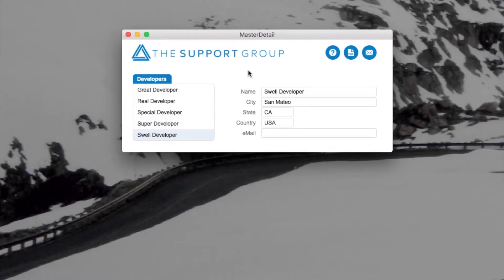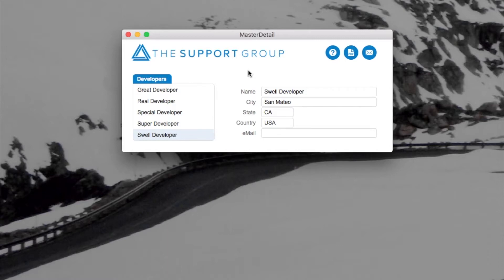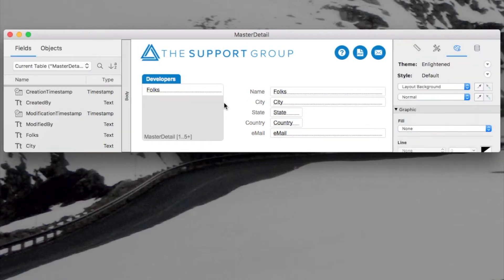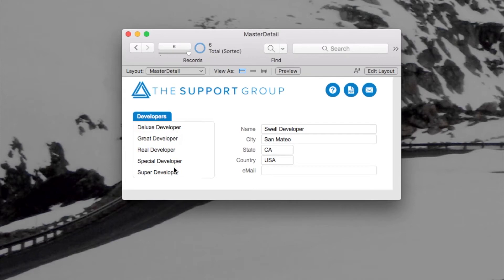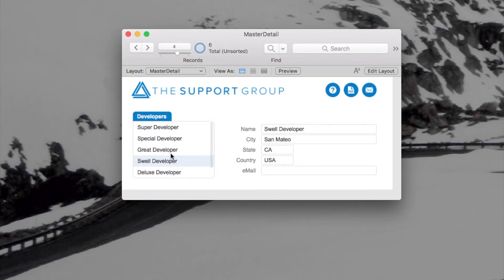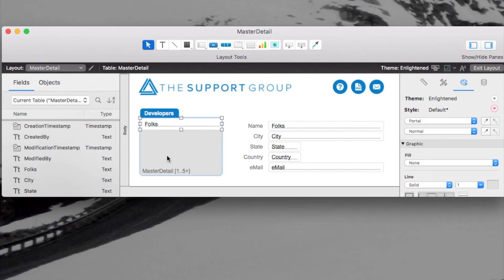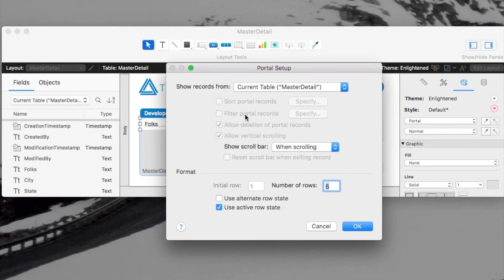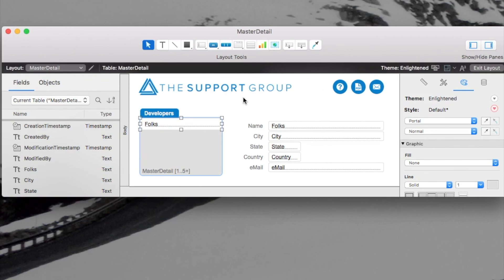FileMaker 17 Master Detail Layouts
The FileMaker 17 Platform offers many new development features, including portal enhancements that easily support conventional UX/UI functions like master-detail layouts.